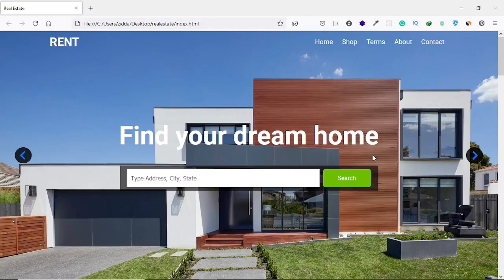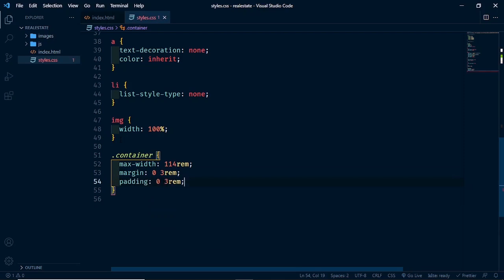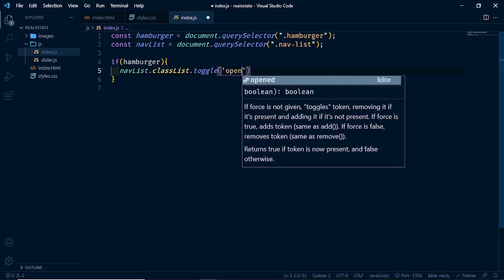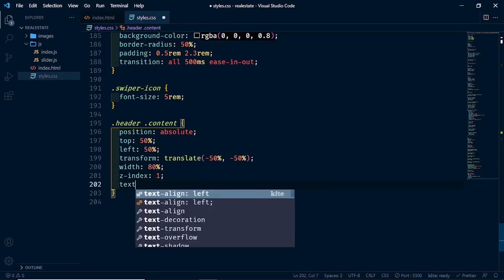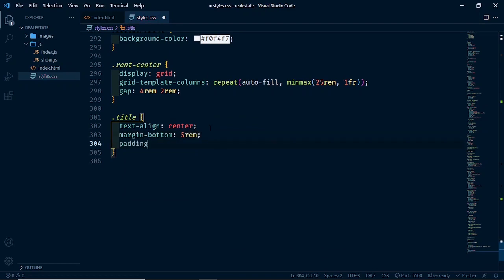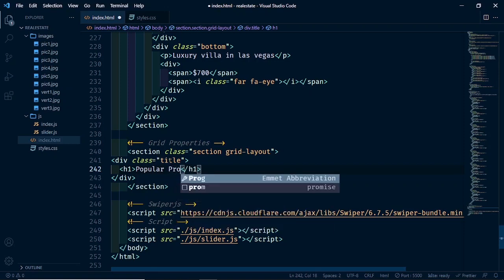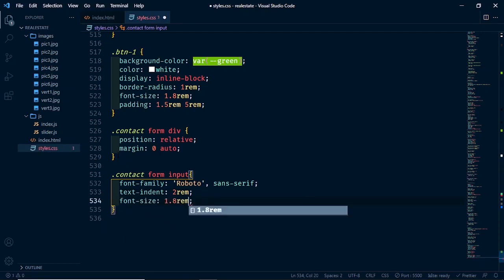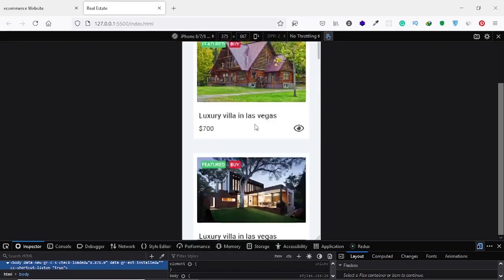How to Build a Responsive Real Estate with HTML CSS and Javascript